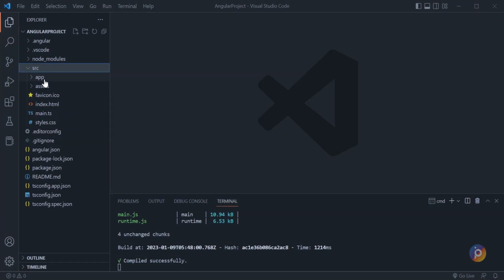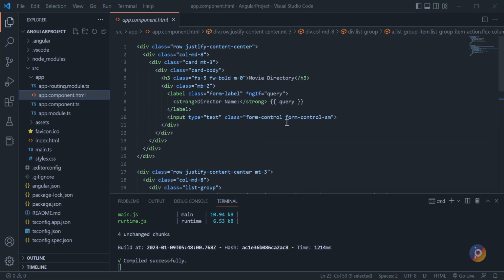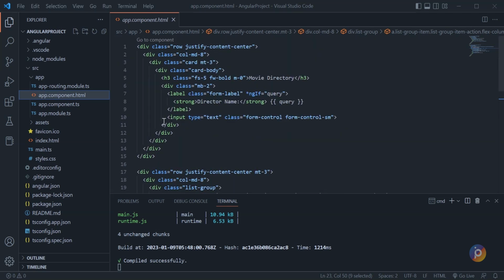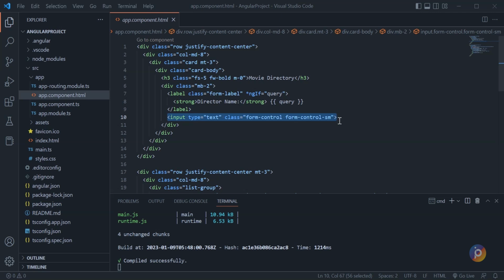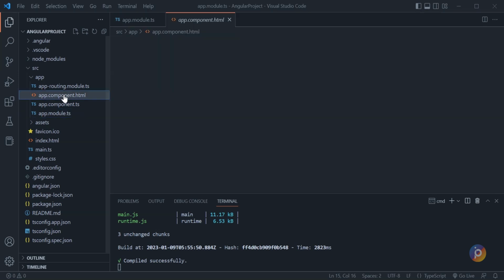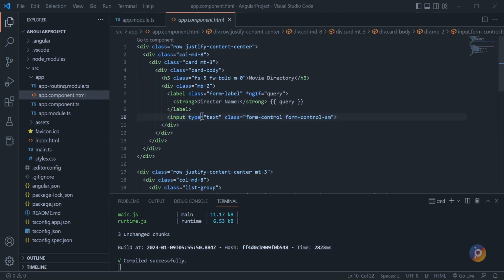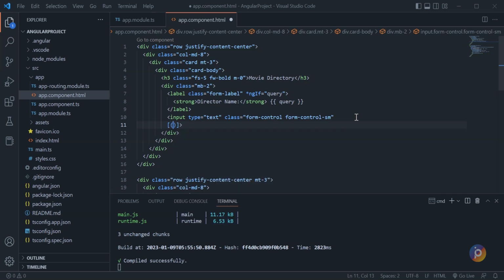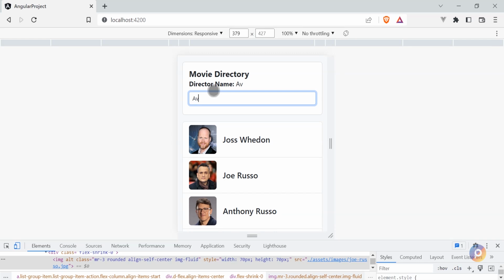14 Two way Data Binding in Angular - Build a Movie Director App with Angular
Streamline data flow in your Angular applications with two-way data binding! This video, part 14 of our Angular course, provides a comprehensive guide for Angular.

We'll cover:

Understanding the concept of two-way data binding in Angular
Mastering the [(ngModel)] directive for seamless data synchronization
Practical examples to solidify your learning
Best practices for effective two-way data binding usage
By the end of this video, you'll be able to:

Implement two-way data binding with confidence in your Angular projects
Create dynamic user interfaces with automatic data updates
Enhance the user experience of your Angular applications
This video is perfect for:

Beginner and intermediate Angular developers
Anyone who wants to learn how to manage data flow efficiently in Angular